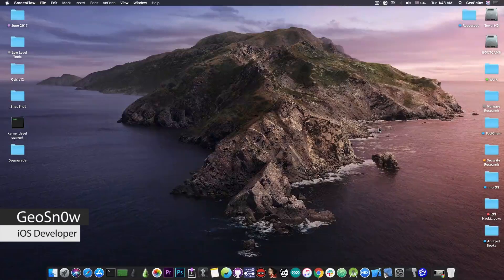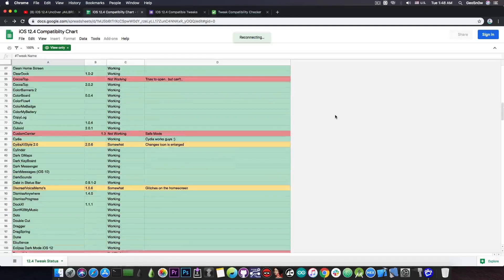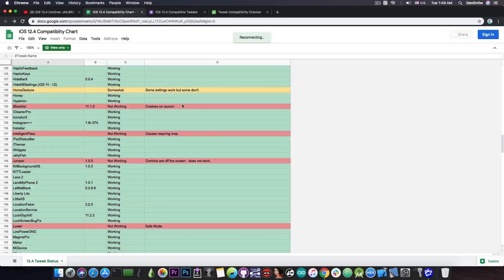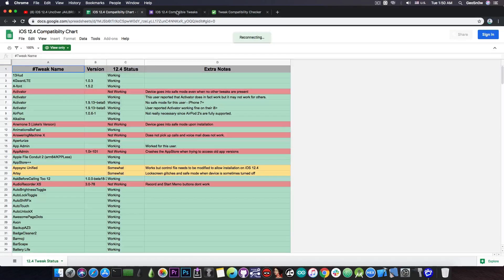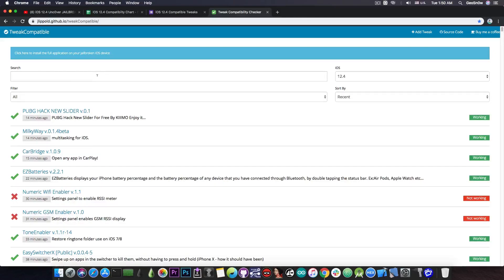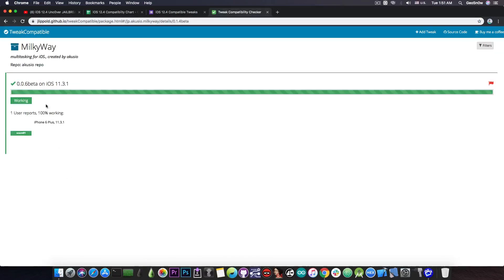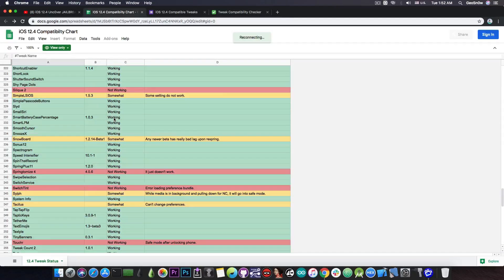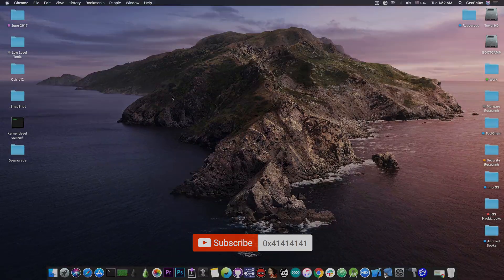iOS 12.4 JAILBREAK: Compatible and Working TWEAKS List Released!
In today's video, we're discussing a great release for those of you who have just jailbroken your iOS 12.4 device yesterday. A new list of compatible, working, and not working tweaks has been put together by the community so that you can get the best Cydia Tweaks while avoiding the ones that are incompatible and produce weird bugs, glitches or straight out crashes. The list is being maintained by the whole community and anybody can submit the status of the tweaks they've tested, so that iOS 12.4 Jailbreak becomes a great experience for every member of our community. Enjoy your jailbreak, now with verified and confirmed tweaks!

In this video I am talking about two different methods one can use to check whether a jailbreak tweak works or not on a specific iOS version. The first method, the Excel list made by fattyffat on Reddit is a great way to quickly check a tweak to see if it works. At the moment I am making this video, more than 270 tweaks were added to the list with either working or not working statuses. The second method is called tweakCompatible and it allows you to see the compatibility right in your Cydia. More details in the video.